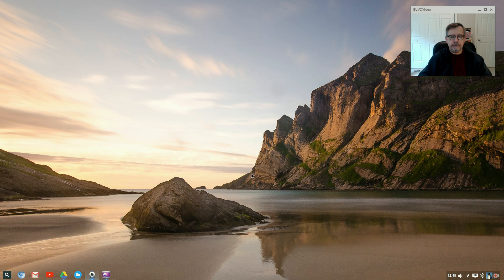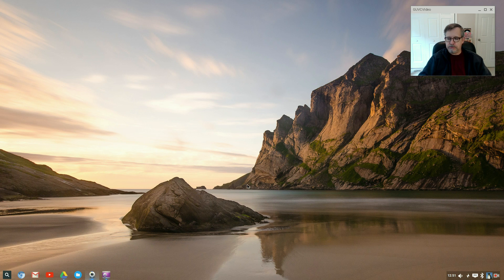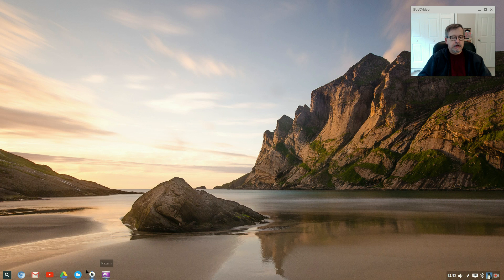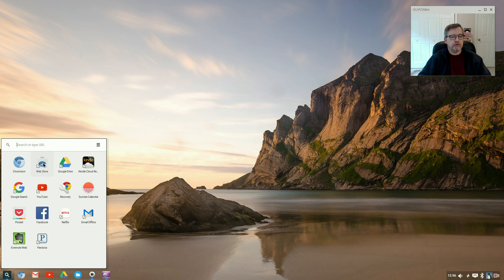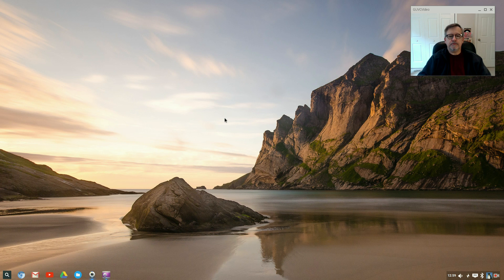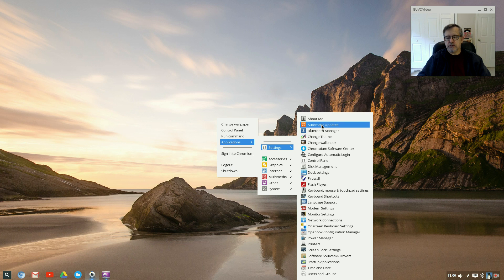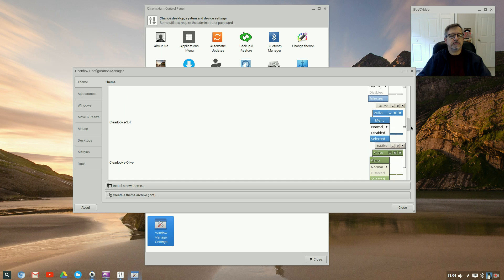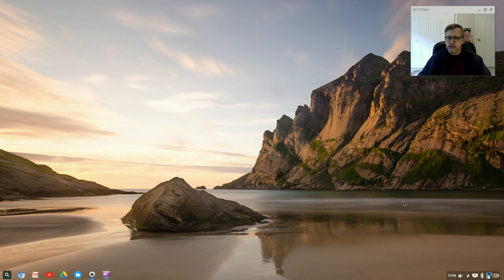CHROMIXIUM REVIEW - PART ONE !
In this video I review Chromixium Linux to see how well it replicates the feel of a Chromebook running Chrome OS. In part 2, I take a look at how well it satifies the requirements of a full fledged Ubuntu Linux Distribution!  Hope you enjoy!